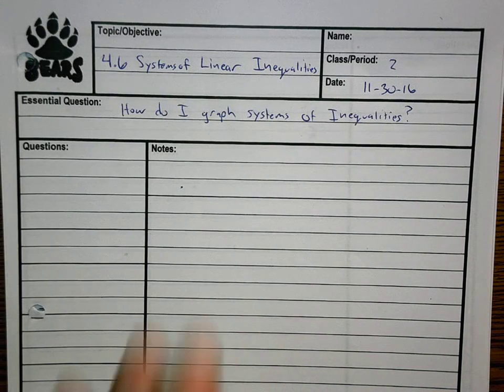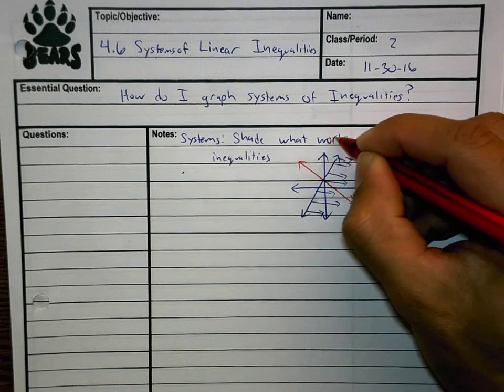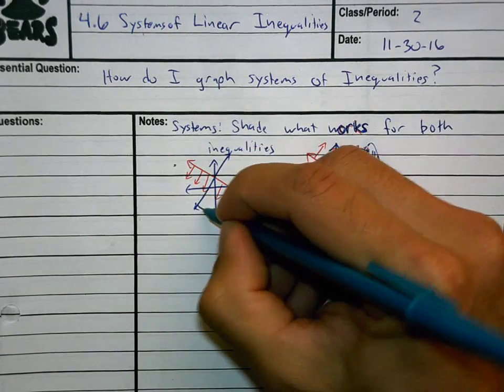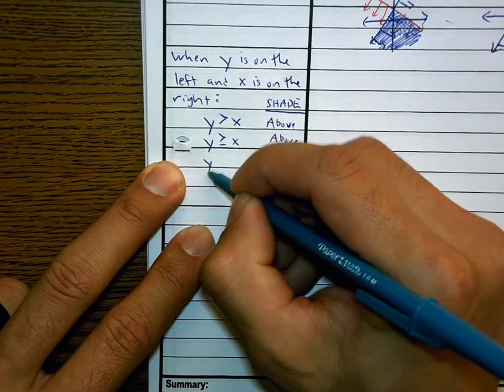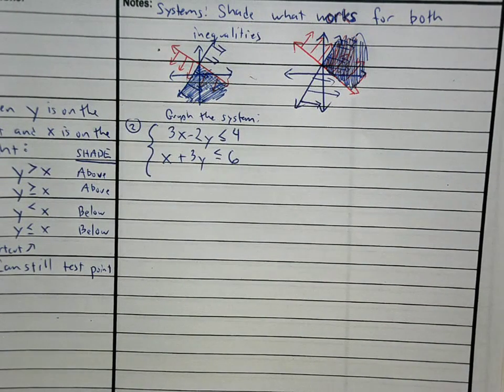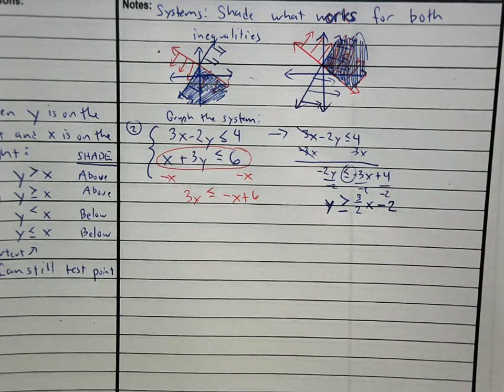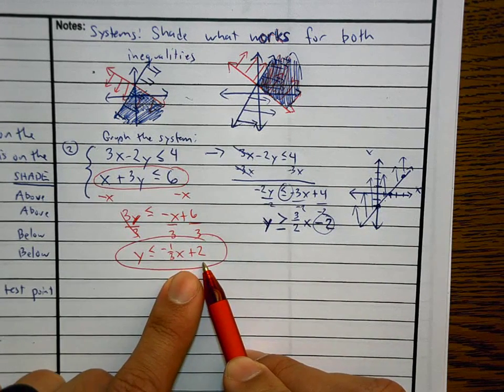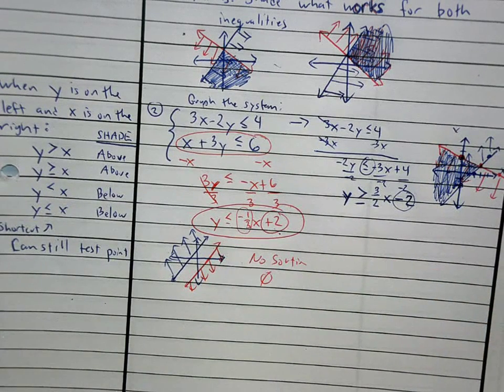Math 1 Unit 4 6 Classroom Lesson Paramo